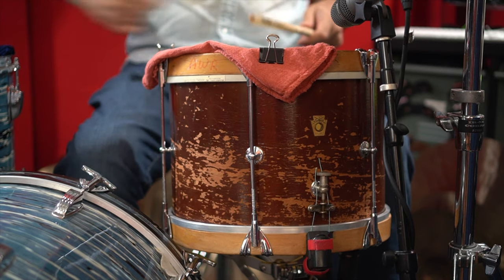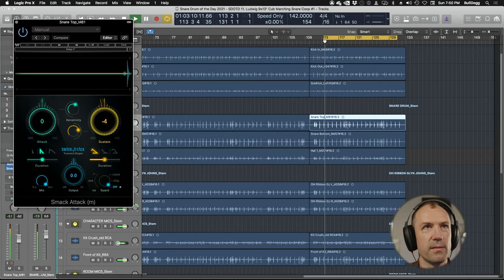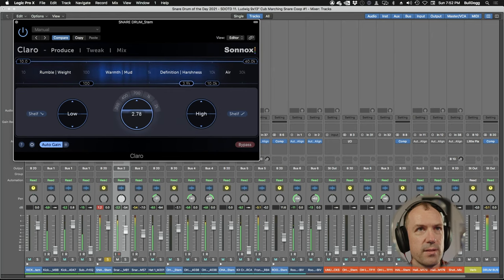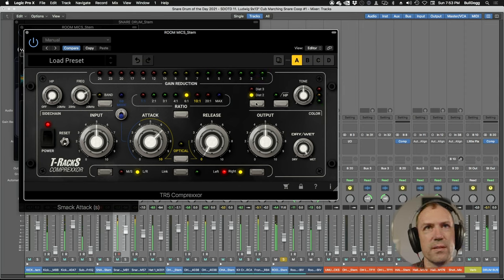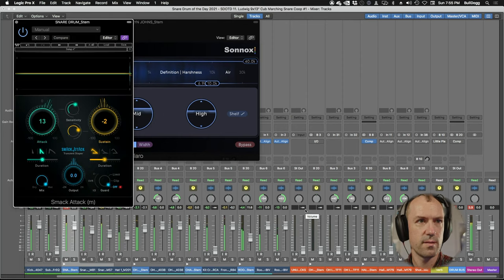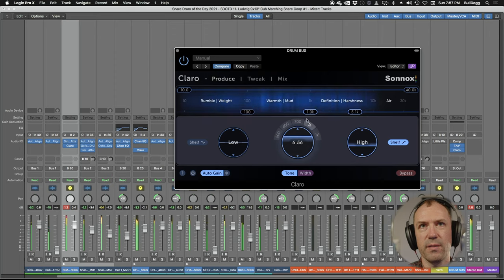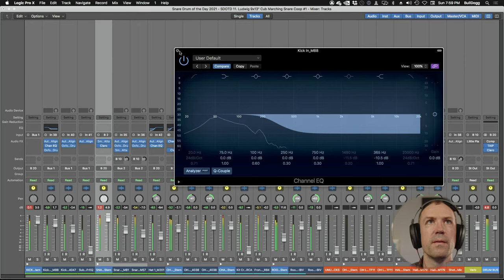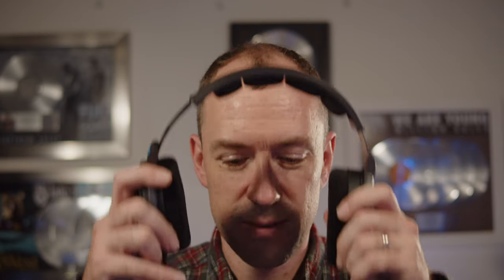MIXING LIVE DRUMS | Recreating the 1969 "Cripple Creek" Americana Drum Sound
How do you recreate an organic, intensely analog late '60s drum sound, using modern digital tools? Cooper Anderson shows you his techniques, using raw drum tracks from Dylan Wissing in the style of Levon Helm and The Band's classic "Up On Cripple Creek."

Creating the Sound offers complete end-to-end tutorials on re-creating famous breakbeats and iconic records. Our techniques have landed credits on Grammy-winning, Platinum-selling records with Alicia Keys, John Legend, Drake, fun., Kanye West, Jay-Z, Eminem, Future, Wu Tang Clan and many more. We'll show you how we do it, every step of the way